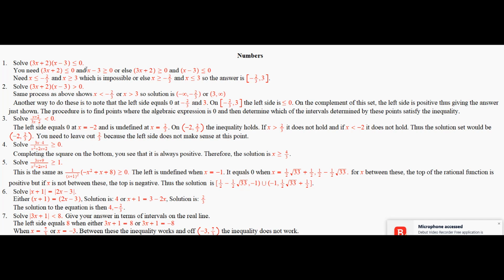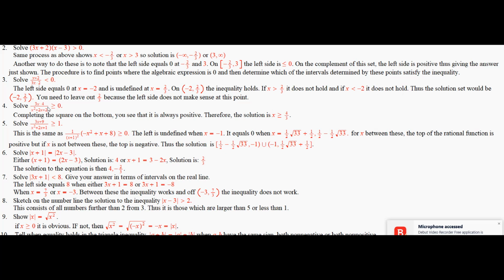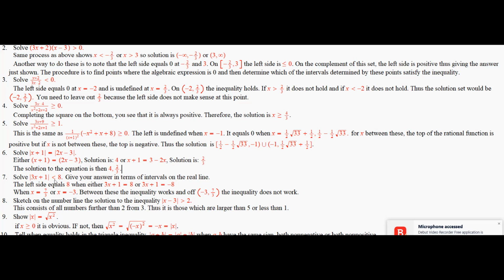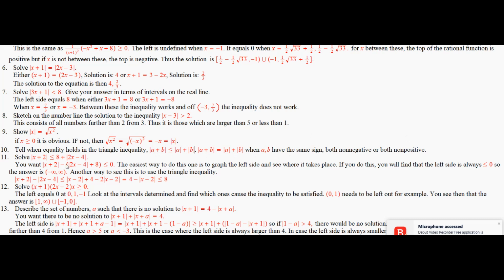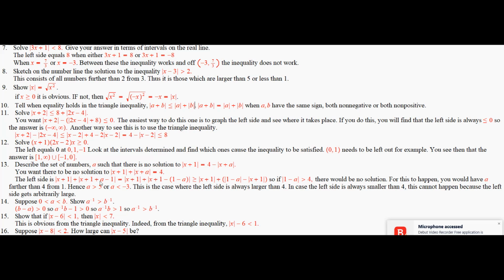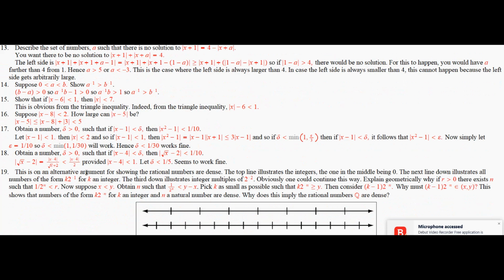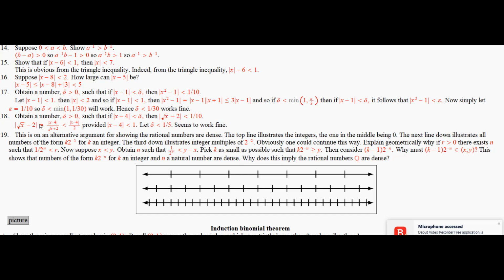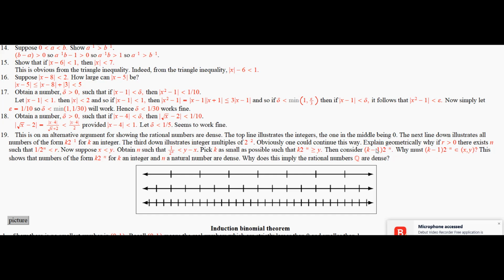1 Numbers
Calculus of one and Many Variables Chapter 1